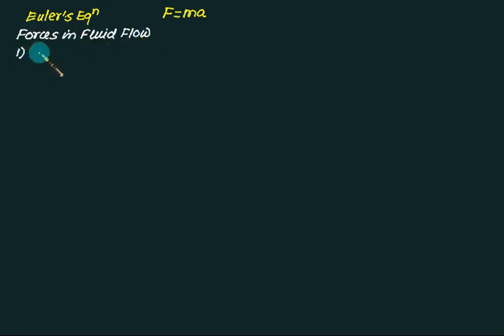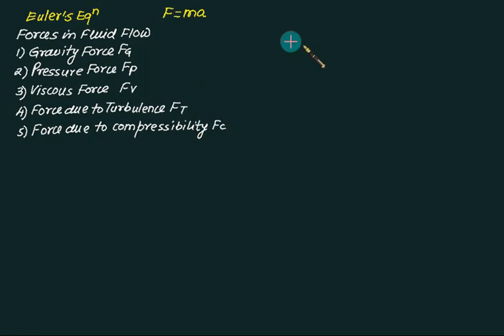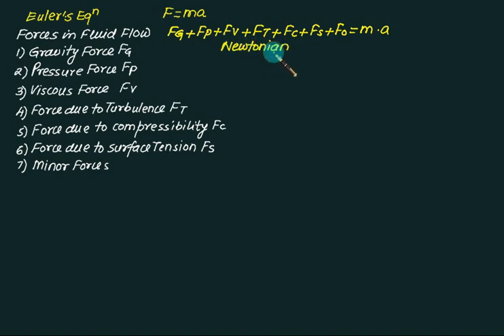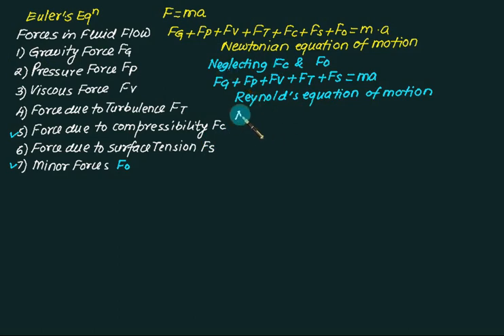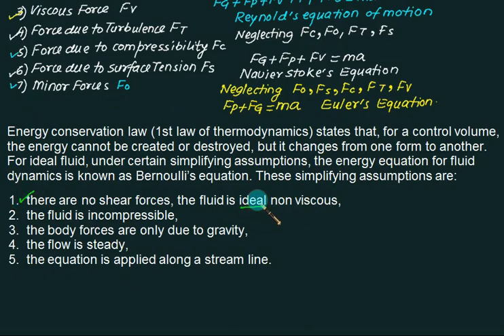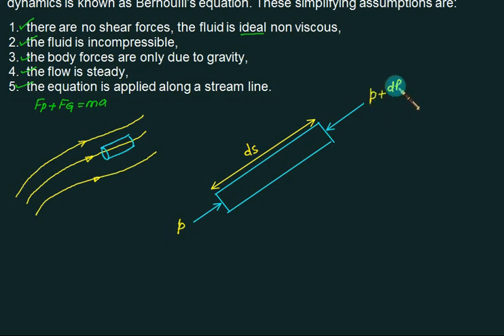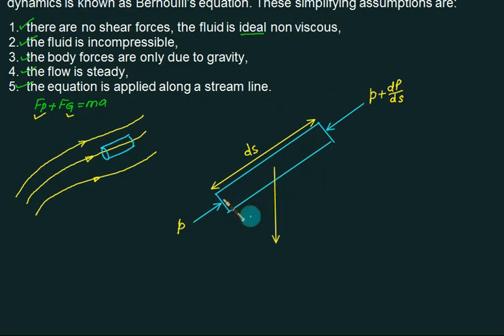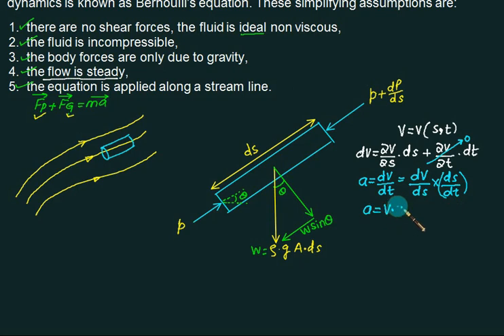04 Fluid Dynamics Euler's equation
Under ideal conditions of flow, if one observes the movement of a fluid element along a stream
line, the sum of these forms of energy will be found to remain constant. However, there may be
an increase or decrease of one form of energy while the energy in the other forms will decrease
or increase by the same amount. For example when the level of the fluid decreases, it is possible
that the kinetic energy increases. When a liquid from a tank flows through a tap this is what
happens. In a diffuser, the velocity of fluid will decrease but the pressure will increase. In a
venturimeter, the pressure at the minimum area of cross section (throat) will be the lowest
while the velocity at this section will be the highest.
The total energy of the element will however remain constant. In case friction is present,
a part of the energy will be converted to internal energy which should cause an increase in
temperature. But the fraction is usually small and the resulting temperature change will be so
small that it will be difficult for measurement. From the measurement of the other forms, it
will be possible to estimate the frictional loss by difference.
EULER’S EQUATION OF MOTION
This is equation of motion in which the forces due to gravity and pressure are taken into consideration. This is derived by considering the motion of a fluid element along a stream-line as
This equation is known as Euler’s equation of motion. The assumptions involved are:
1. Steady flow
2. Motion along a stream line and
3. Ideal fluid (frictionless)
Euler’s equation can be integrated along a streamline to yield the frictionless Bernoulli equation